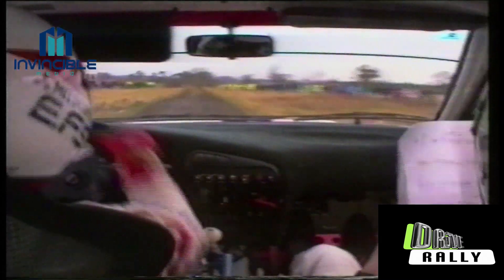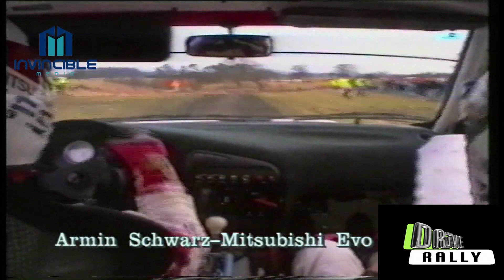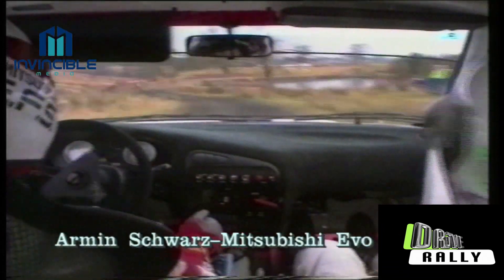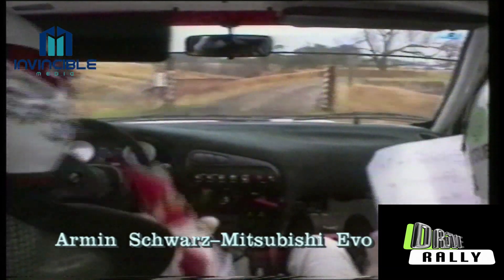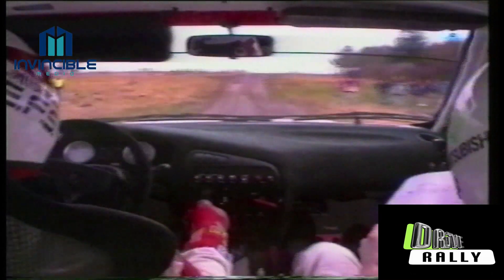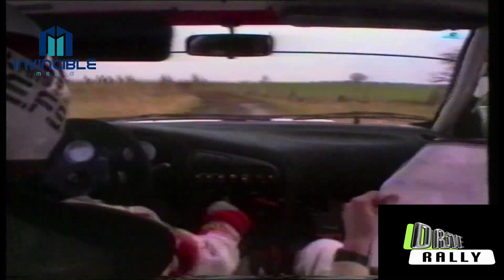DRIVE RALLY: RETRO: RALLY CO-DRIVER LOST HIS PACE NOTES.. THE MOST EPIC RALLY ONBOARD MOMENT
Produced by the Drive Crew.
Rally-Co driver los his notes during the Lombard RAC-Rally 1992